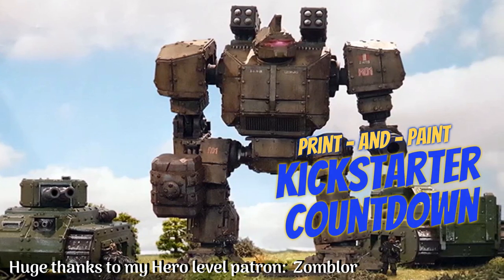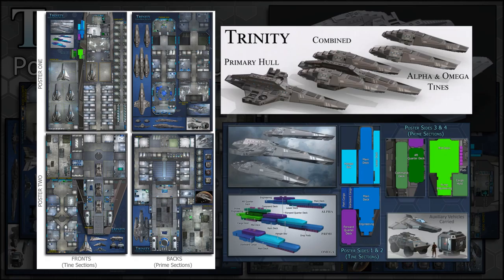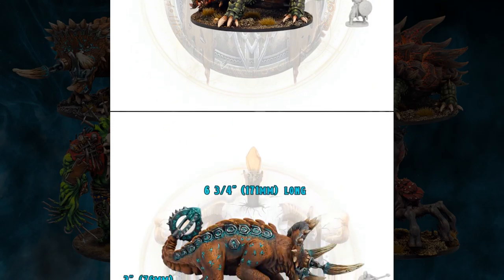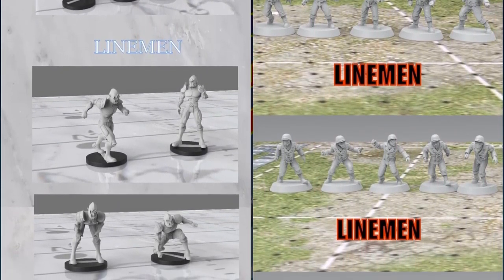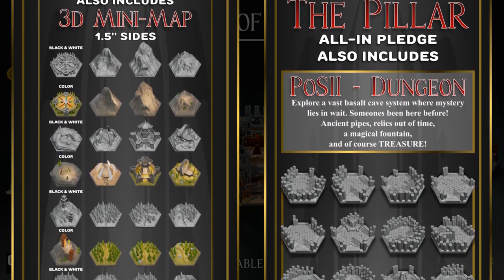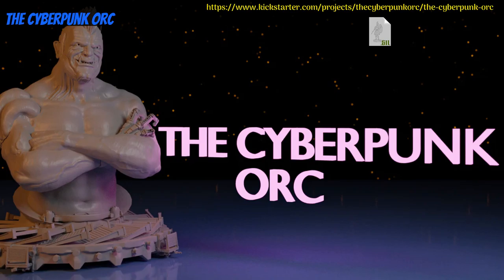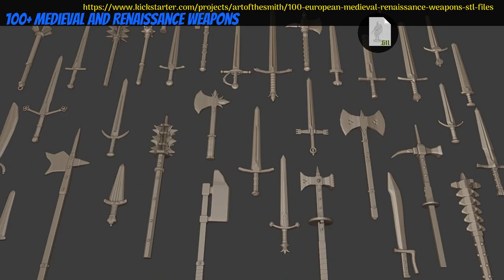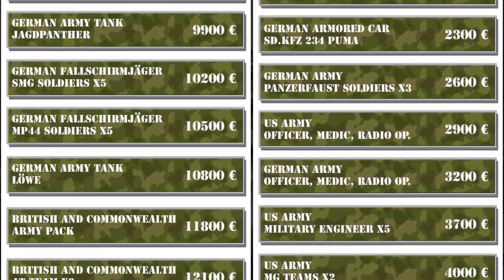Print and Paint | Kickstarter Countdown #1-23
00:00 - 00:18:  Intro
00:18 - 01:01:  1:  Kingdom of Insects:

01:01 - 01:40:  2:  Calseeri:

01:40 - 02:18:  3:  Trinity:

02:18 - 02:50:  4:  Sci Fi Mercenaries:

02:50 - 03:28:  5:  Heroes of MiniTown:

03:28 - 04:07:  6:  Mortimizer’s Magnificent Monsters of the Multiverse:

04:07 - 05:01:  7:  Wallhalla 2:

05:01 - 05:44:  8:  Dwarf Team! :

05:44 - 06:40:  9:  Warborn:  Rise of Barbarian:

06:40 - 07:32:  10:  Pillars of Stone 2:

07:32 - 08:19:  11:  Tempest Assault Force:

08:19 - 08:58:  12:  Cyber Library 2.0:

08:58 - 09:25:  13:  The Cyberpunk Orc:

09:25 - 10:03:  14:  Anthropomorphic Animal Bundle:

10:03 - 10:47:  15:  Unlimited Terrain Creator:

10:47 - 11:25:  16:  100+ Medieval and Renaissance Weapons:

11:25 - 11:53:  17:  Sci Fi 3D Portal:

11:53 - 12:41:  18:  March To Hell, WW2: Europe in Flames:

12:41 - 13:05:  Outro